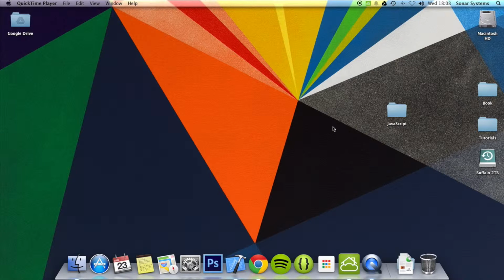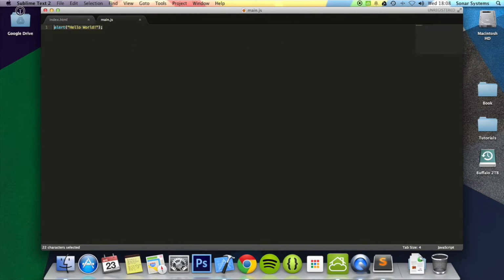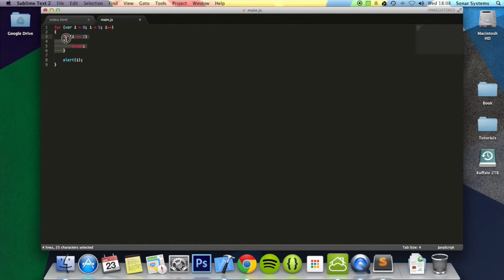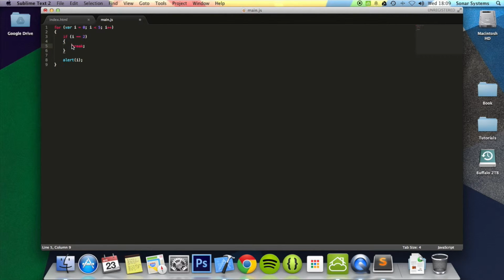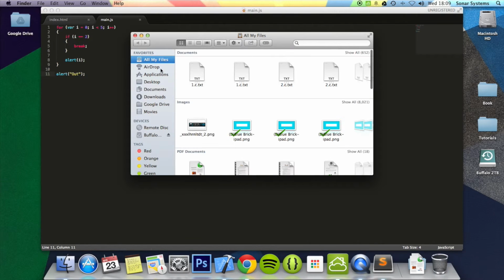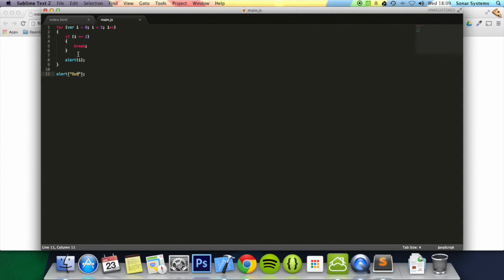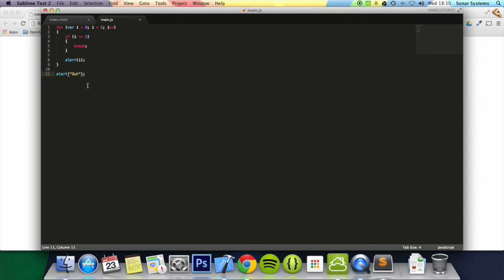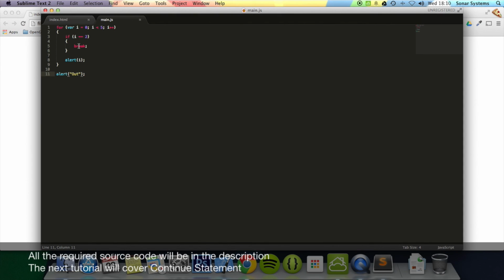JavaScript Basics Tutorial 23 - Break Statement